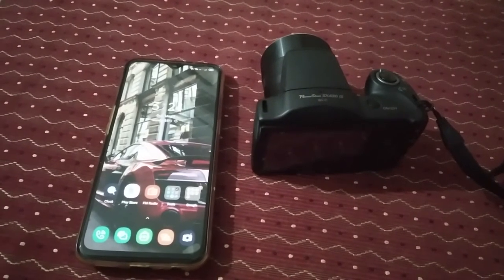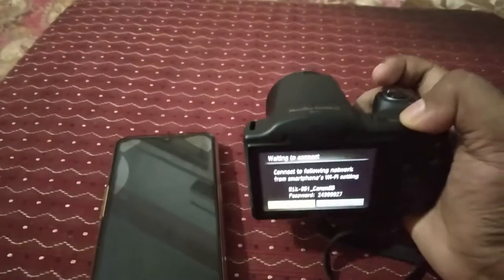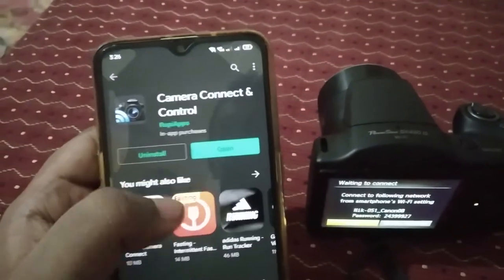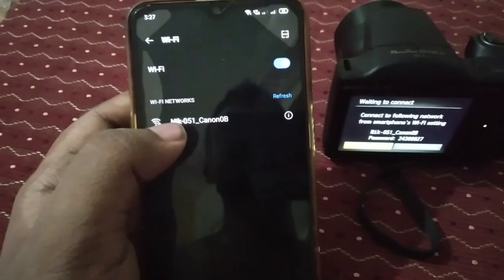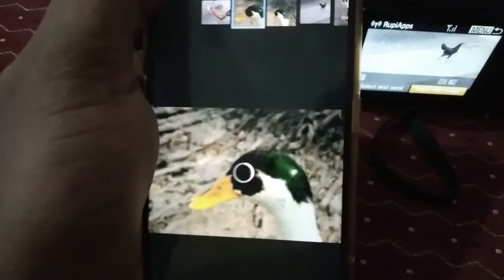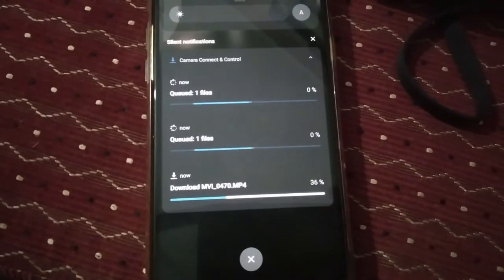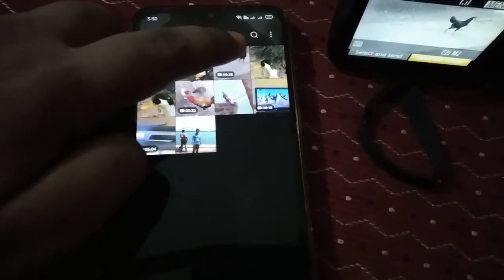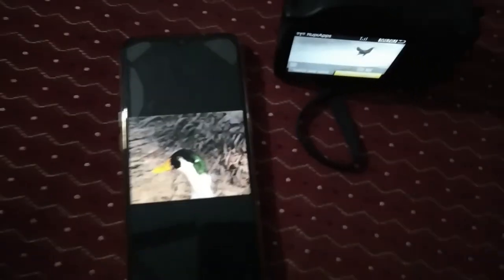🔥Transfer Photos & Videos from Cannon SX430 IS To Mobile Phone | Wirelessly | Easy Method🔥